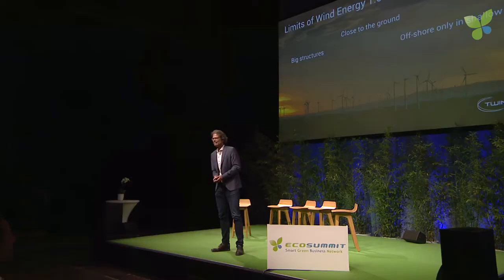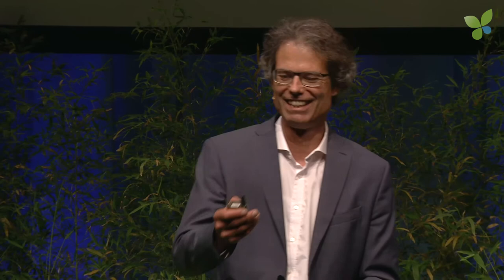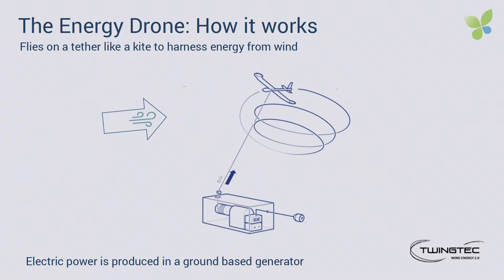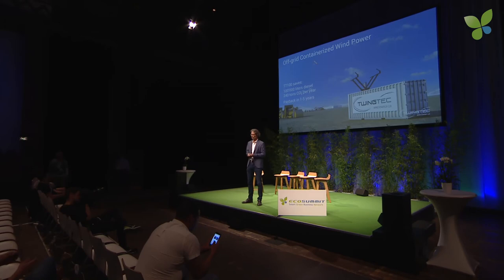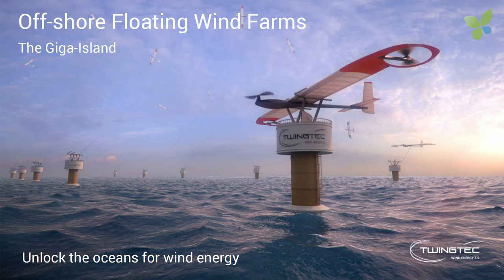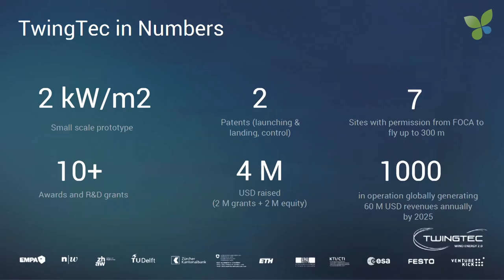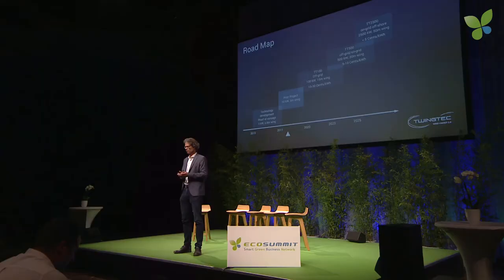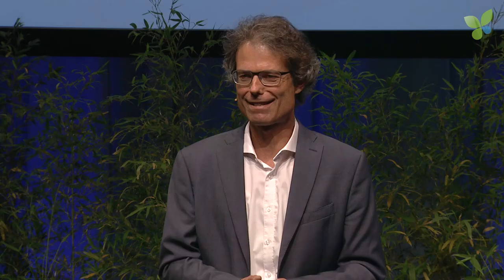Rolf Luchsinger pitches TwingTec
Using drone technology to disrupt the wind energy market: Rolf Luchsinger pitches TwingTec at Ecosummit Berlin 2018. The Swiss startup developed a new high-altitude wind energy system and made a lot of progress during the last years. Their energy drone flies on a tether like a kite to harness energy from wind. The first product is the TT100, an offgrid containerised wind power machine that can be used in remote areas to replace diesel. Now TwingTec raises €4M Series A to support product and market development.